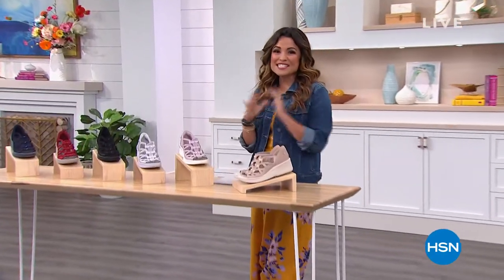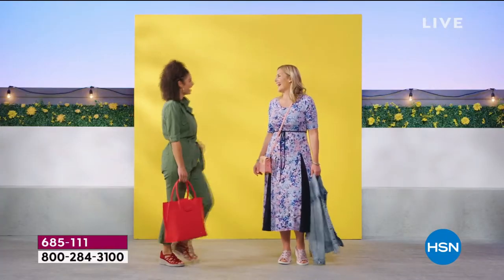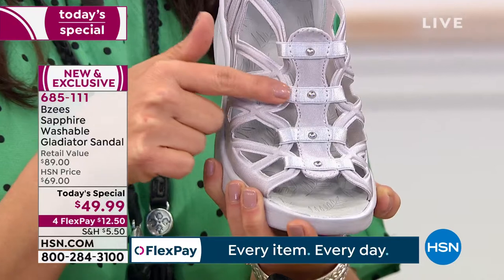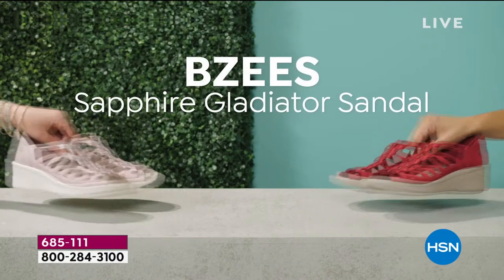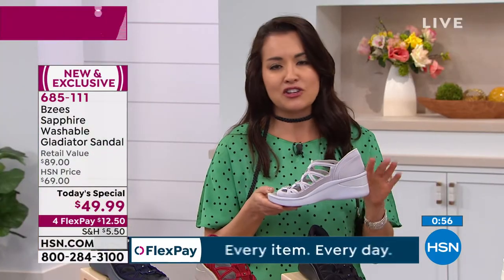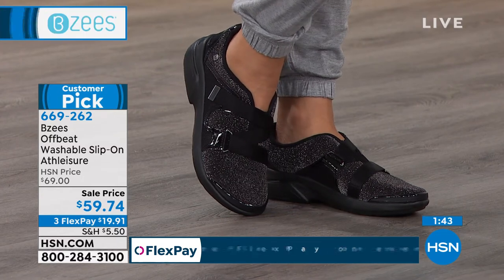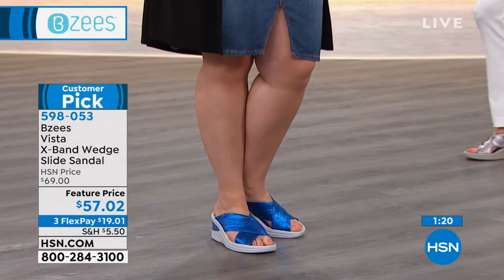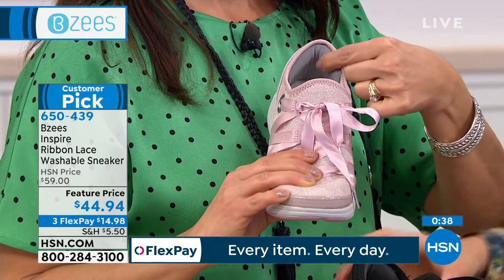HSN | Bzees Footwear 02.25.2020 - 12 PM